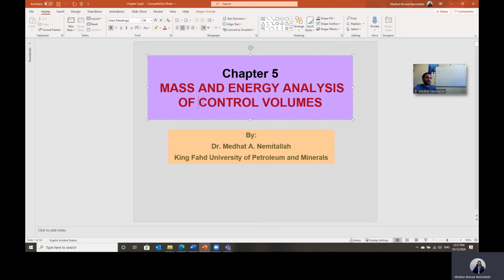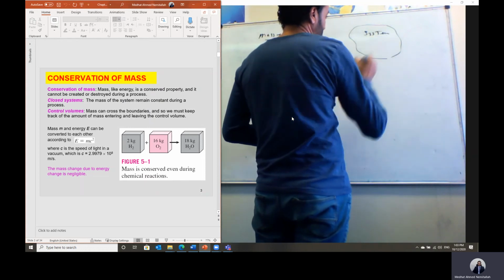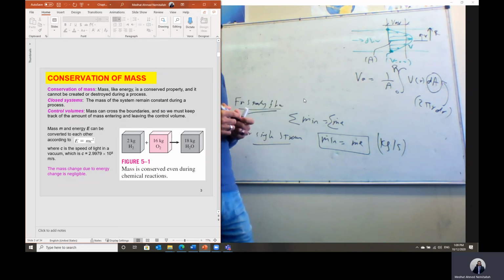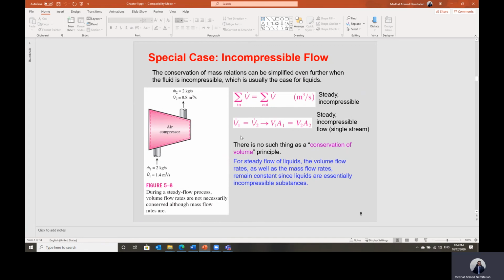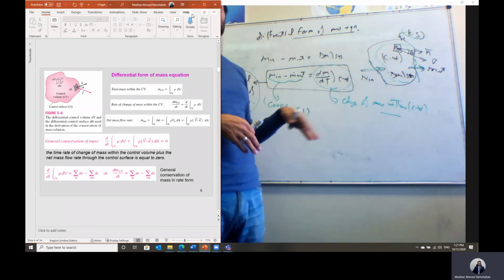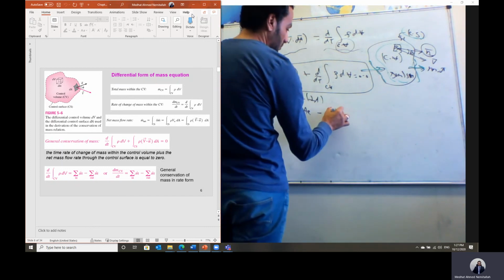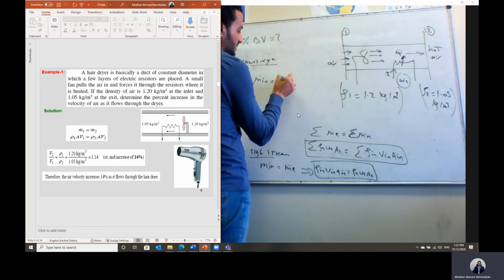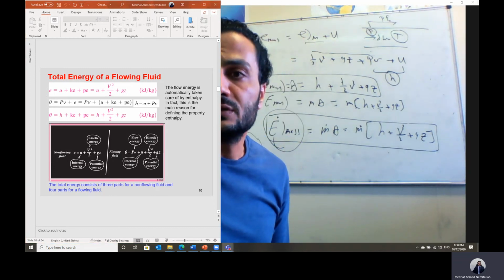Chapter 5 Lecture 1